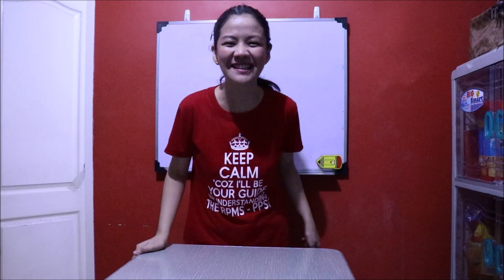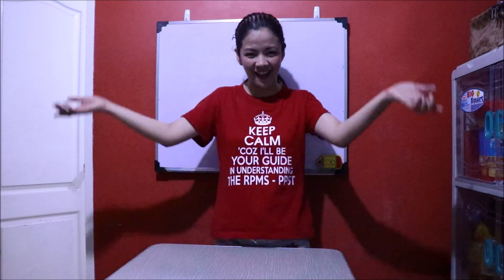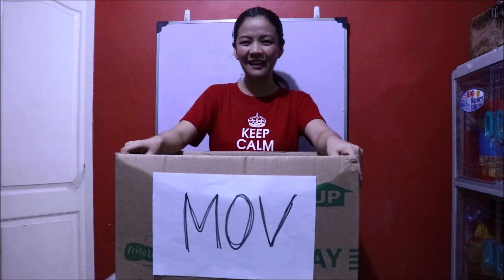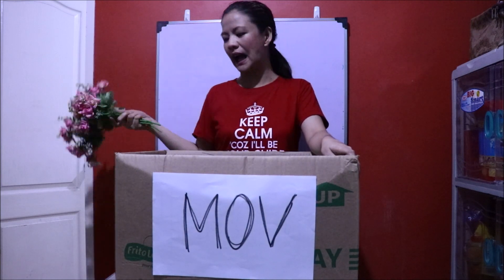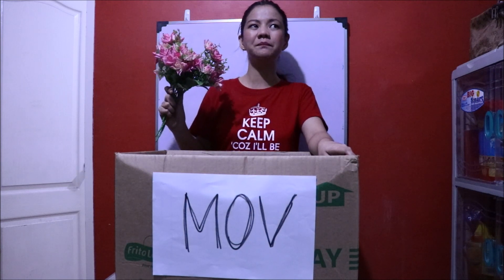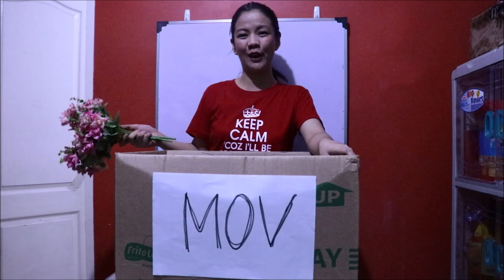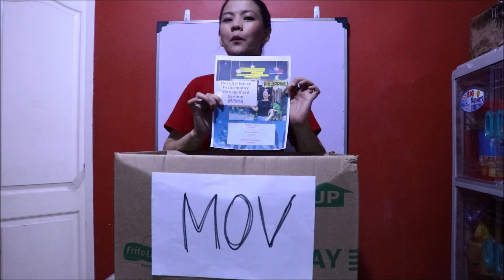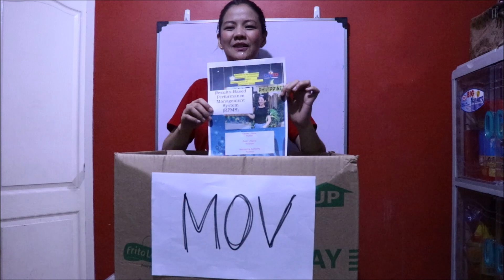Ano ang laman ng RPMS box ni Ser? I-BOX RAID NA YAN!! :)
This video is inspired by the questions that our co-teachers are frequently asking privately on Facebook.
Their questions might be your questions too! :)
Let's watch this BoxRaid to learn more about RPMS-PPST :)